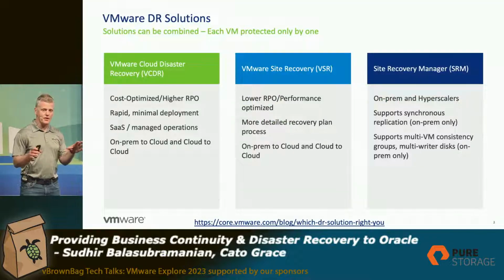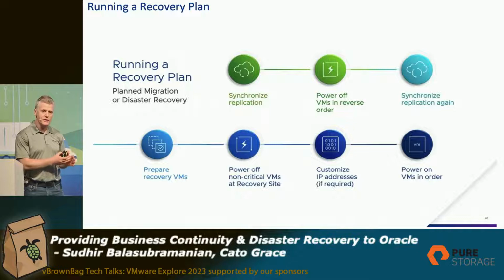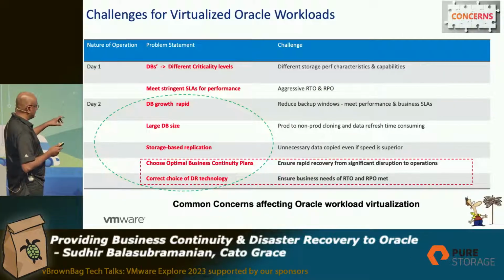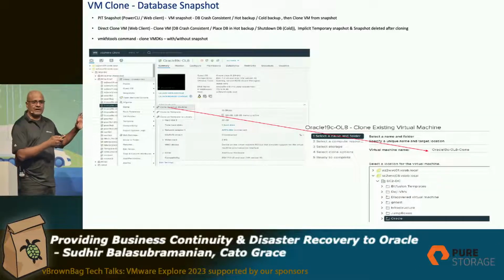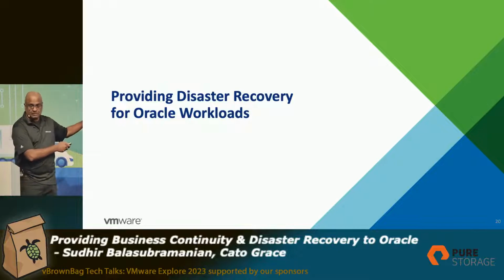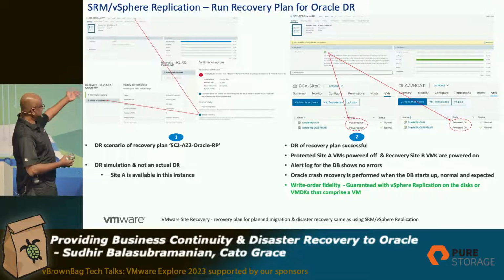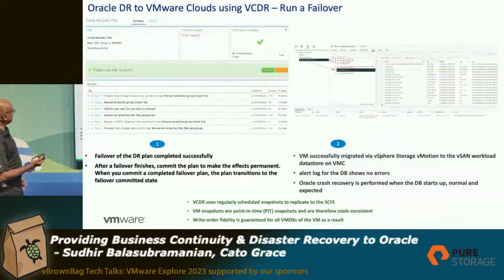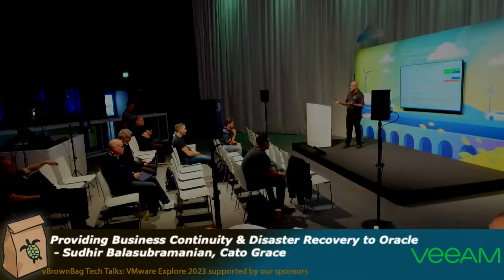vBrownBag Liveat VMware Explore EU 2023 Day 2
Tech Talks from @VMwareExplore , Barcelona, Spain, 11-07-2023

*About vBrownBag*

*vBrownBag TechTalks*